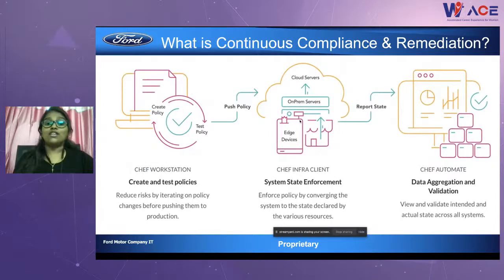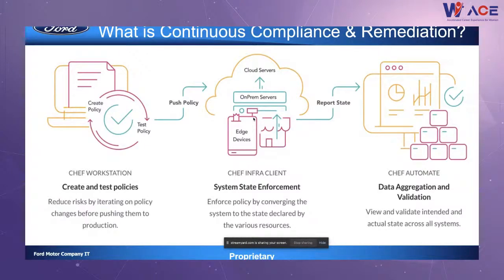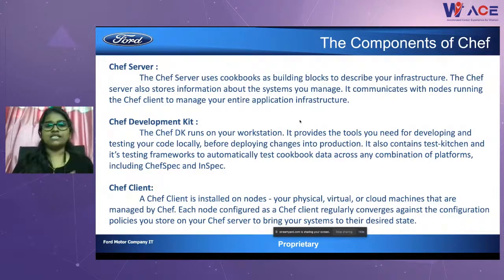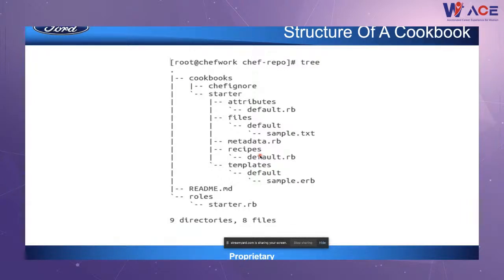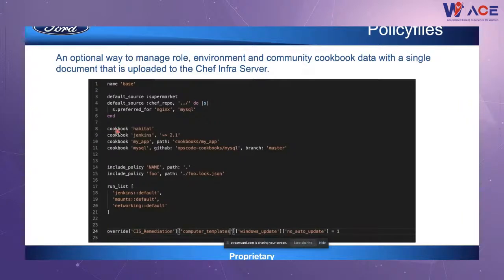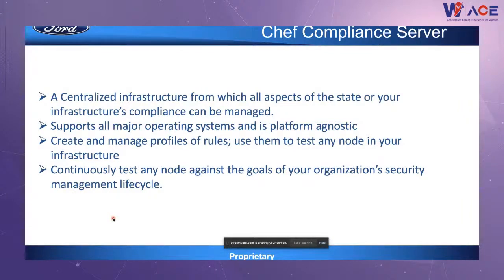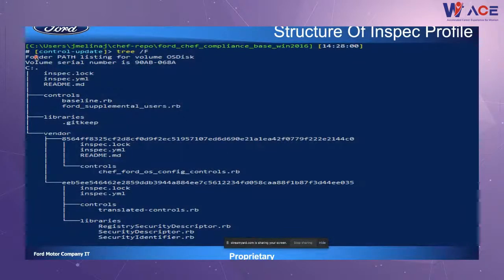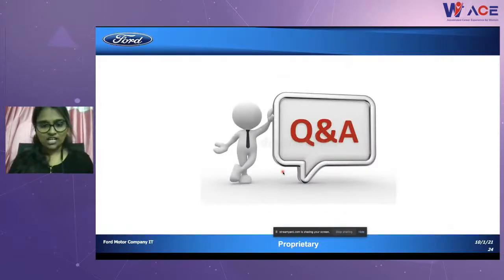A Live Masterclass with Ford on Chef - Continuous Compliance and Remediation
We would like to invite you for a live masterclass by Ford on Chef-Continuous Compliance and Remediation.
Join us on Oct 1st for this insightful session and learn from the domain experts.
What you’ll learn from the session?
•How to use the Chef Automate Dashboard to audit your Windows and Linux nodes, containers, or cloud resources using Chef InSpec. You can then remediate and harden your nodes to ensure they pass automatically using Chef Cookbooks.
You would not want to miss out on this opportunity. So, register now and block your seat.